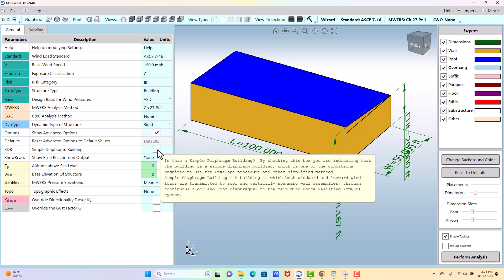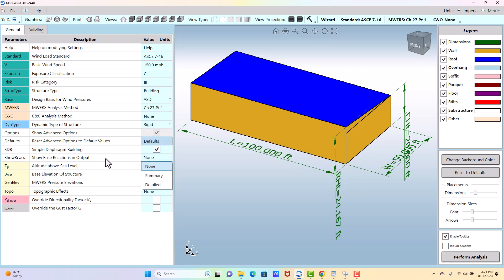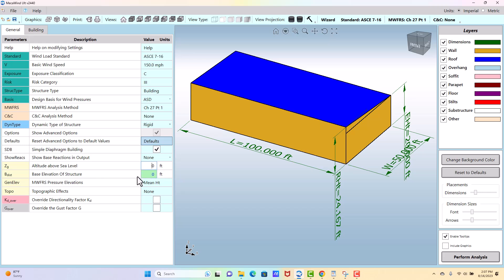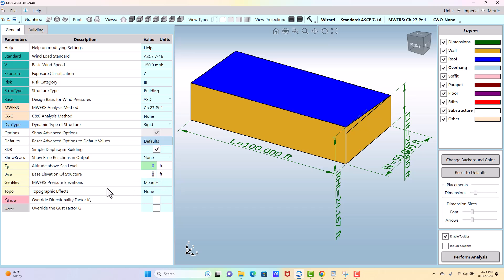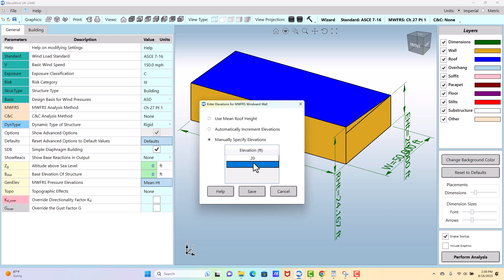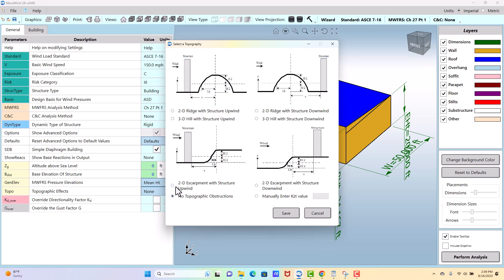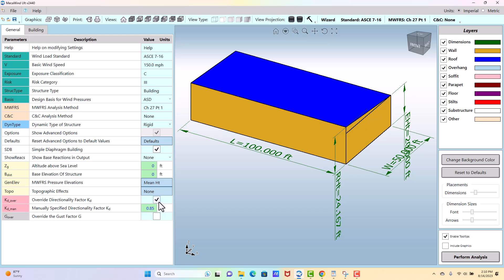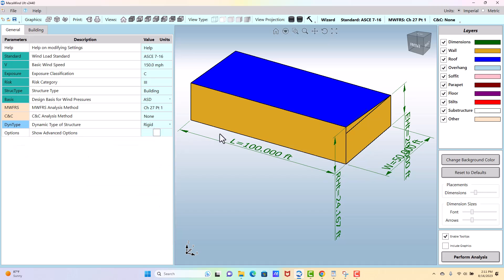MecaWind Advanced Options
Showing Advanced Options in MecaWind such as Simple Diaphragm Building, Show Base Reactions, General Elevations, Topographic Effects, Kd Override and G Override.